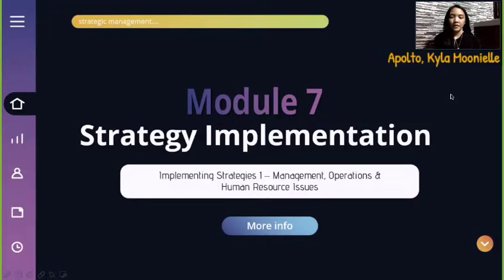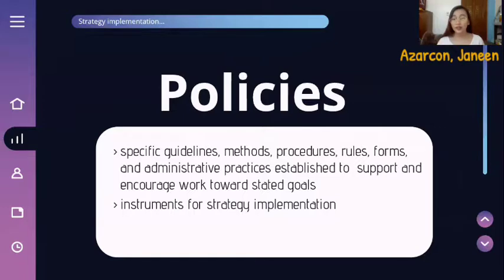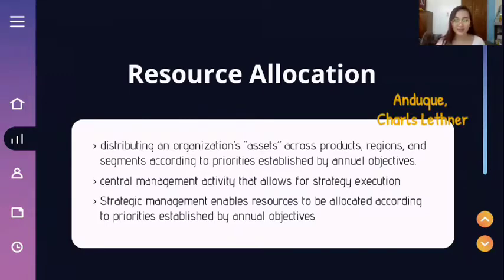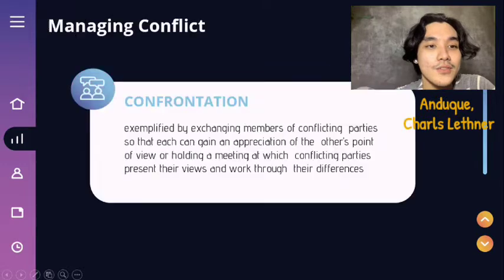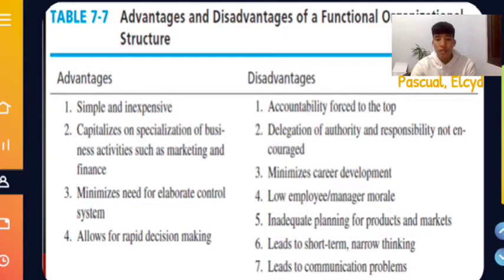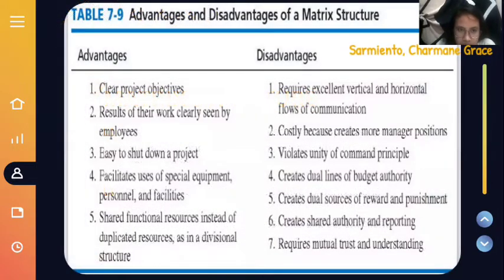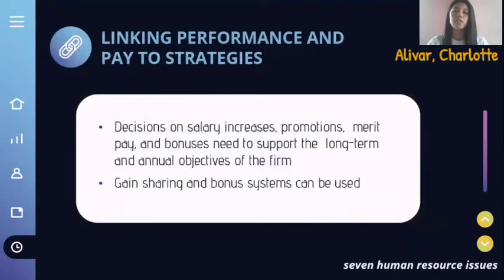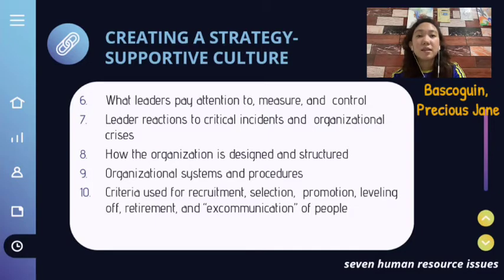Module 7 Strategic Management